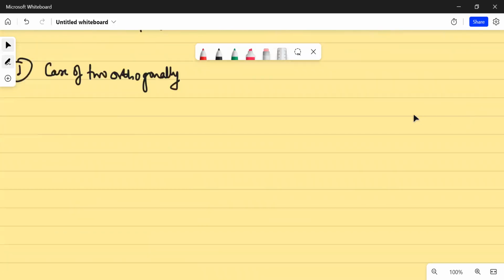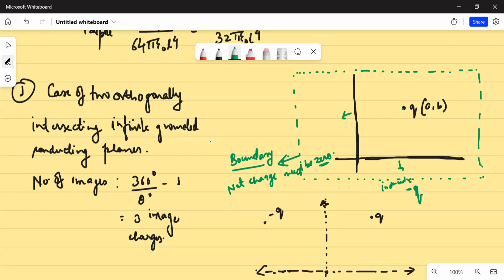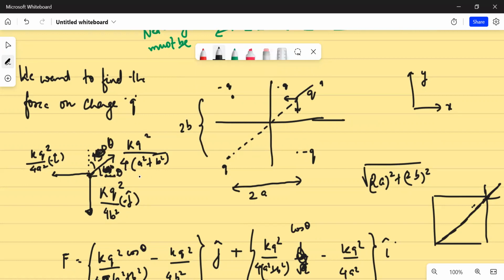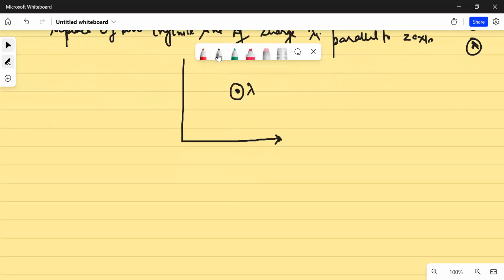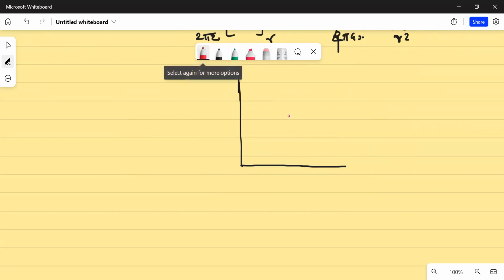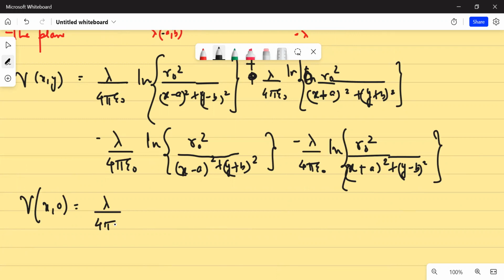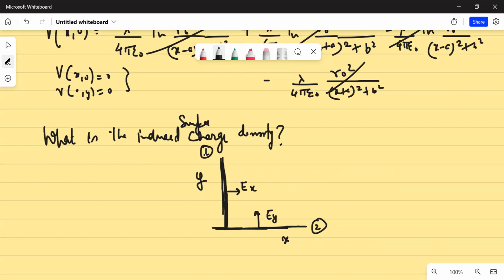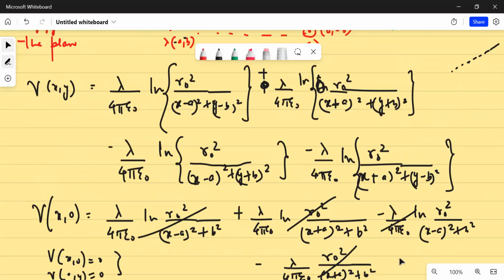Method of Images -4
This lecture is about the method of images applied to the cases of intersecting grounded conducting planes.